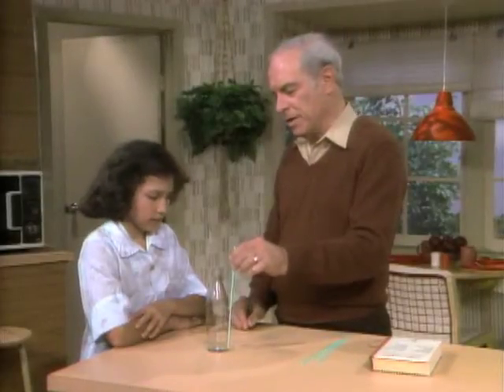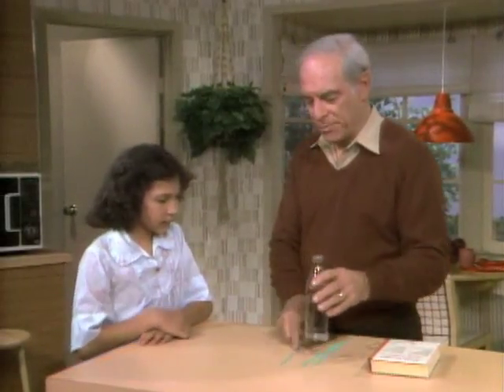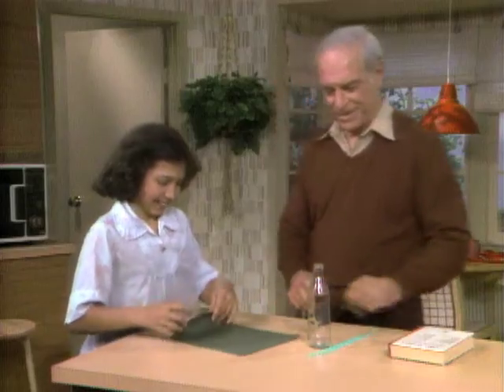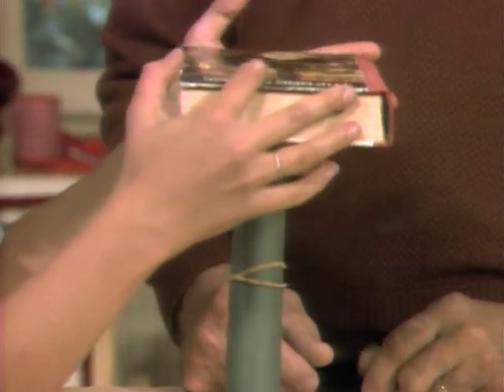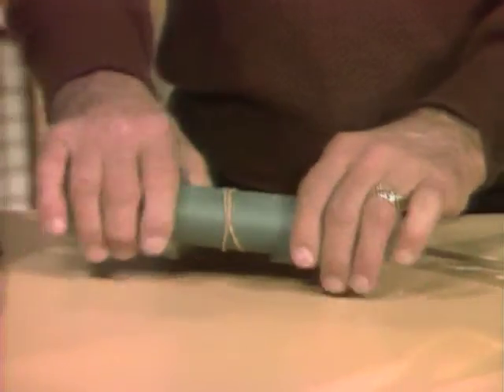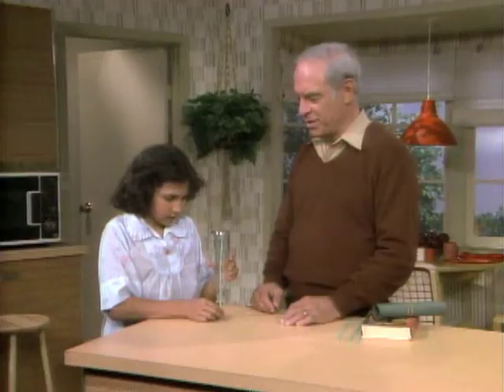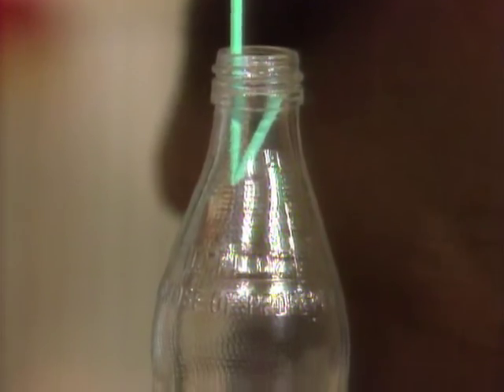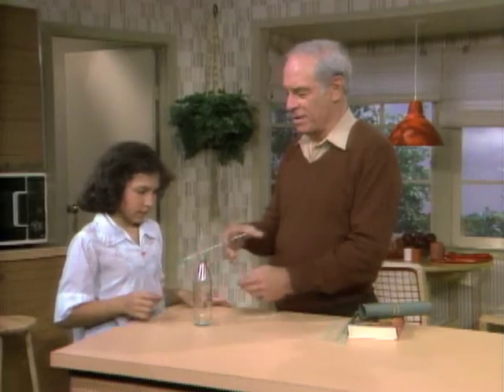How to Pick Up a Bottle Using Only a Soda Straw! - Mr. Wizard's Challenge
Mr. Wizard demonstrates how you can pickup a bottle using only a soda straw.